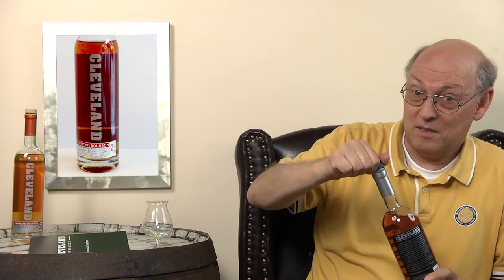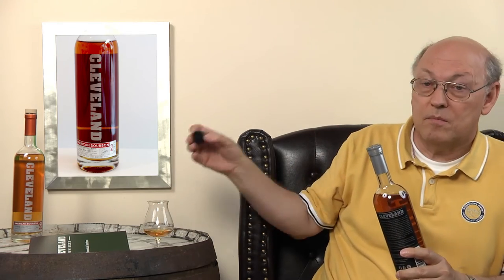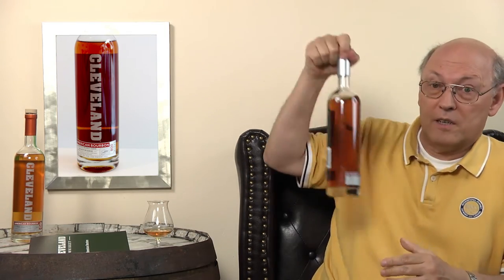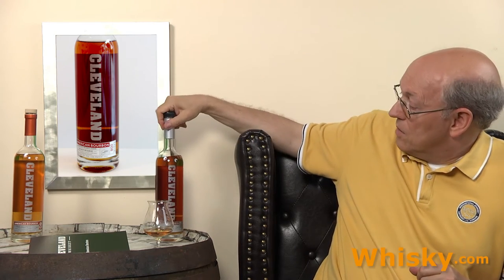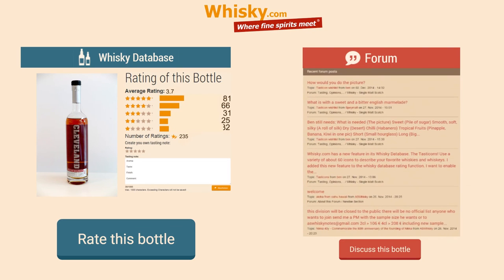Whiskey Review/Tasting: Cleveland Black Reserve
Nosing 2:31
Whisky .com tastes the Cleveland Black Reserve. This is a American Bourbon and not a Whiskey. To control the aging in barrels, is carried out pressure changes and oxygen enrichment. So the barrel is squeezed like a sponge.

The nose:
Sweet, vanilla
The taste:
Alcohol, sweet, bitter, espresso, fruity, caramel
The finish:
Long